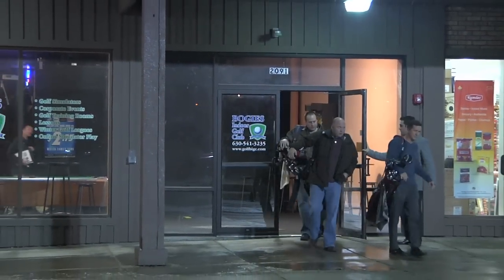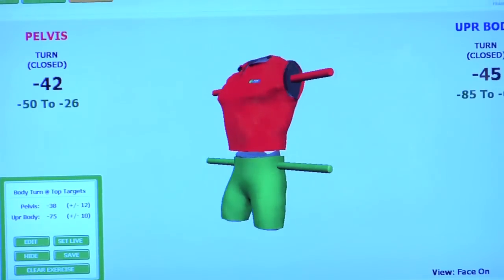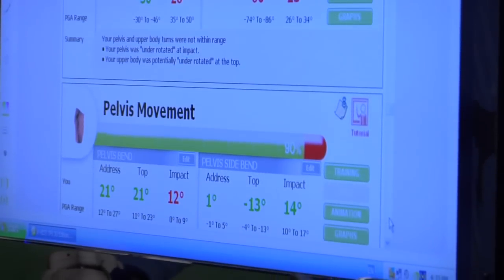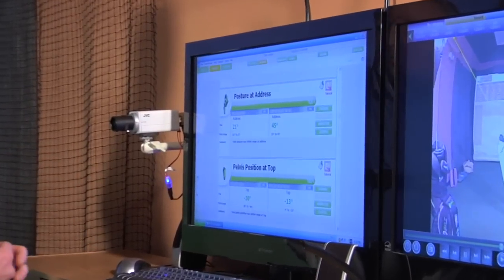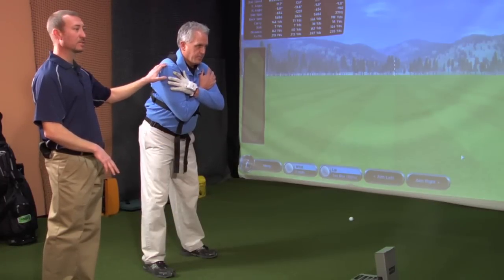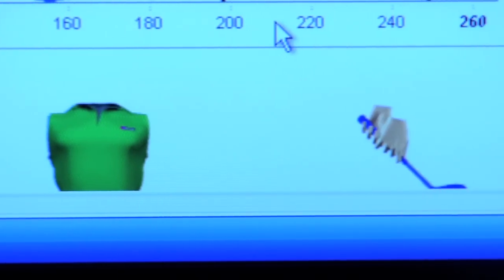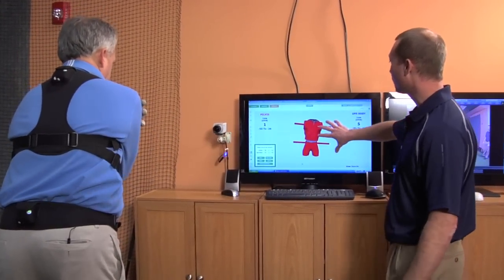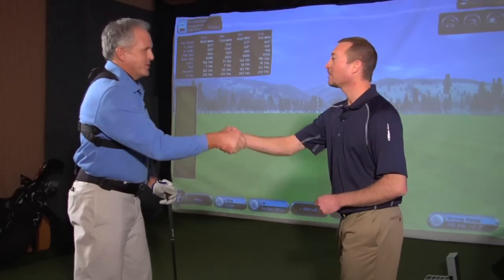Bogies Indoor Golf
Fix your golf game this winter with PGA teaching instructor Kyle Rich at Bogies Indoor Golf in Downers Grove, Illinois. They have two state of the art teaching rooms featuring the amazing K-Vest.
*6 golf simulators, beer, wine, and limited menu
2091 63rd St. Downers Grove, IL 60515